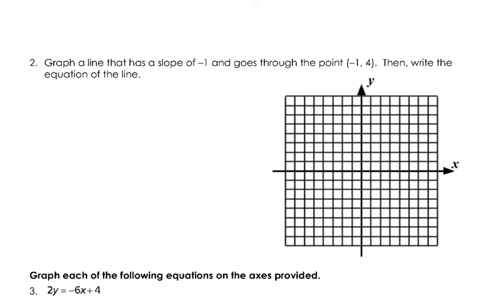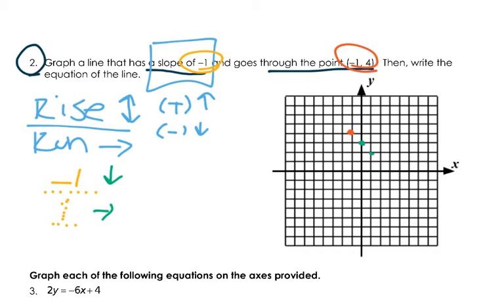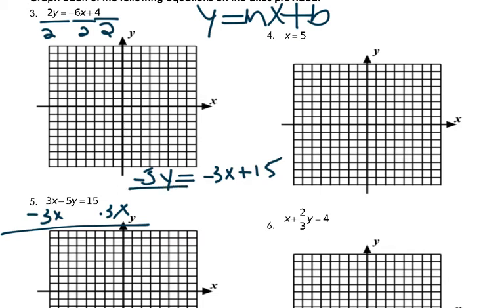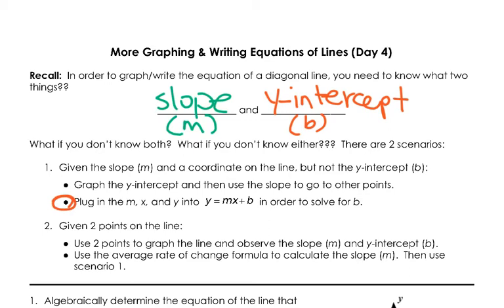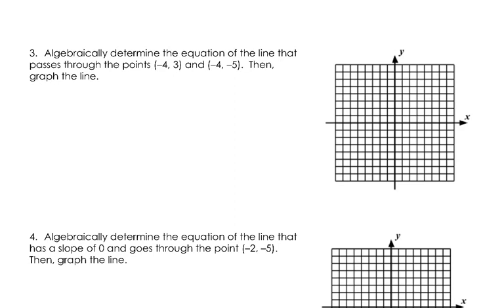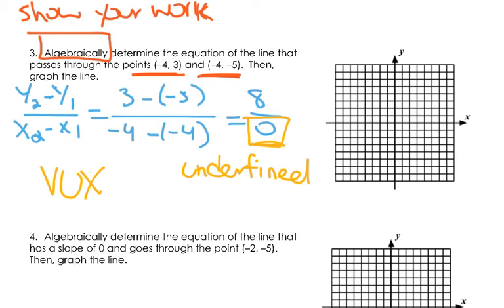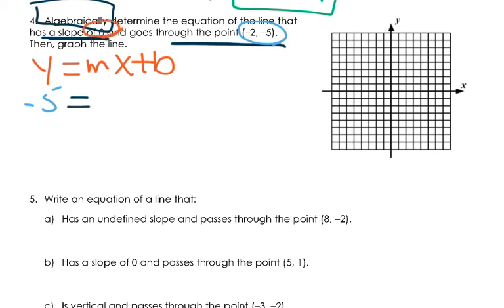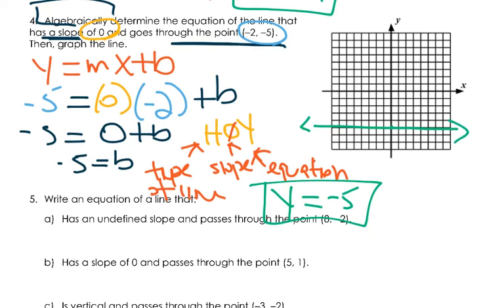Unit 3 Day 4: Graphing and Writing Equations of Lines